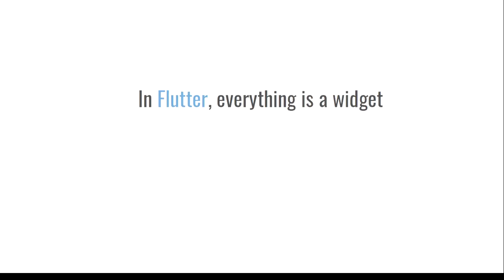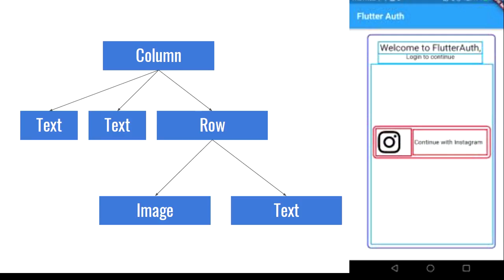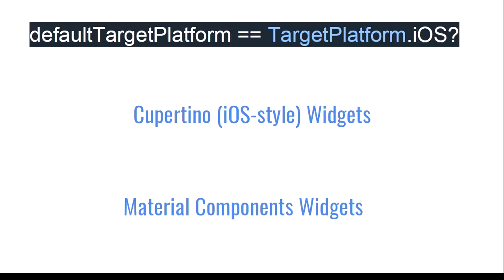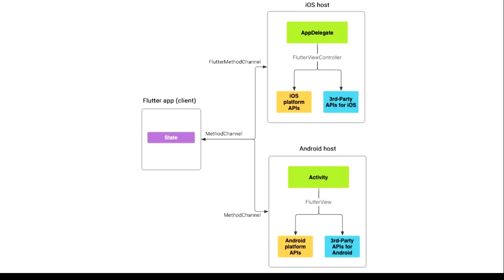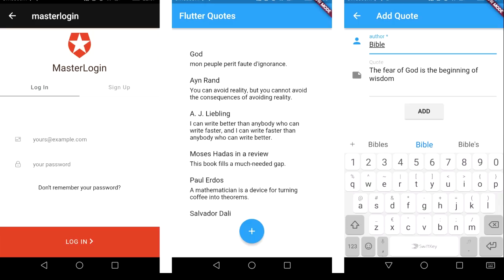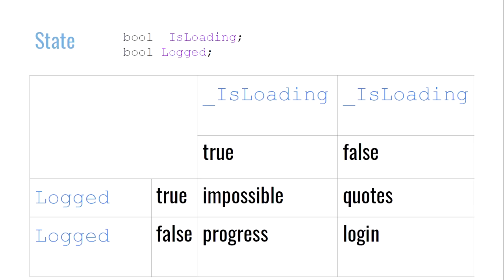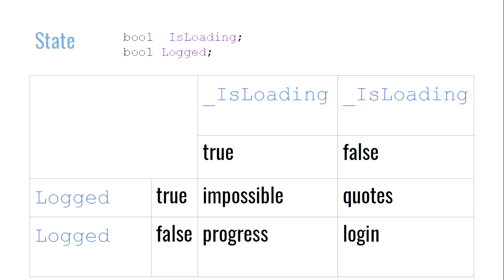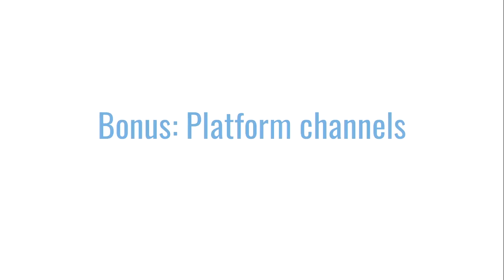AppBuilders 2018 Live Streaming - Cryms Room - Want a faster mobile development? Flutter is the way!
Flutter is a Framework developed and used by Google using Dart and a C++ engine to create Mobile Applications writing code only once. With Flutter you can write code only once and release it in the appstore and in the playstore. With Flutter you prototype, develop and release faster. This Talk will teach us the importance of Flutter, its most important features and finally how it works. The talk will end with an example of a simple application developed in Flutter.